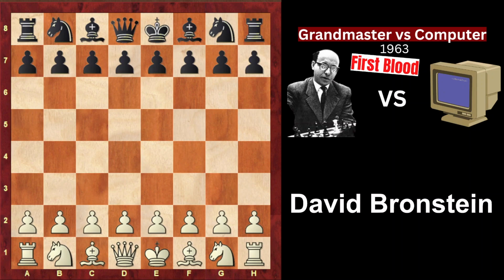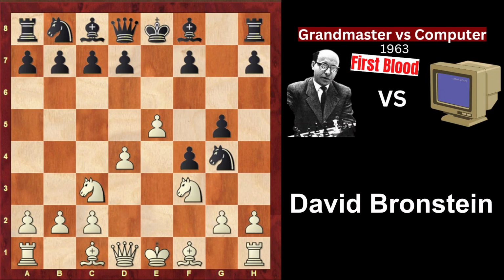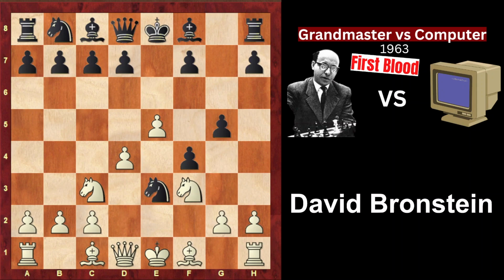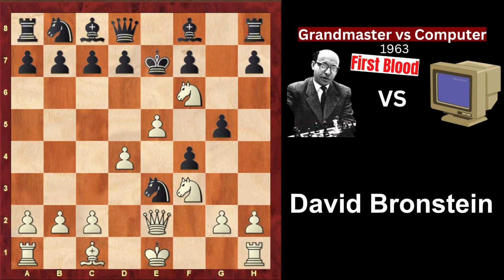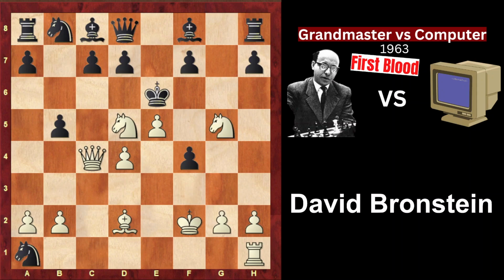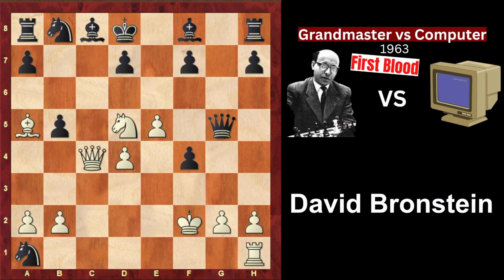The First Game in Chess History between a Grandmaster and a Computer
The first game between a grandmaster and a computer took place in 1963 and the grandmaster was no one other than the great David Bronstein. Bronstein sacrificed lots of material to his greedy opponent in order to checkmate him.